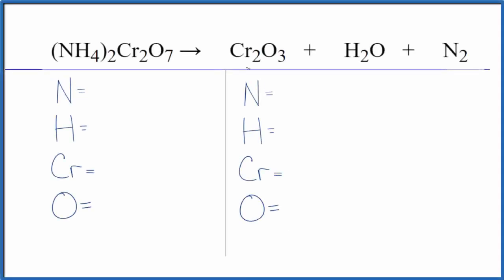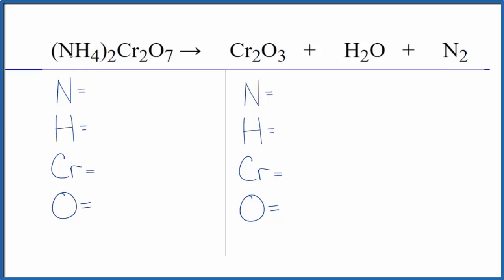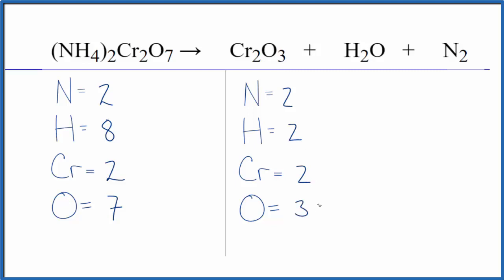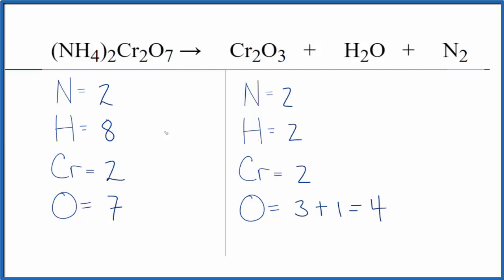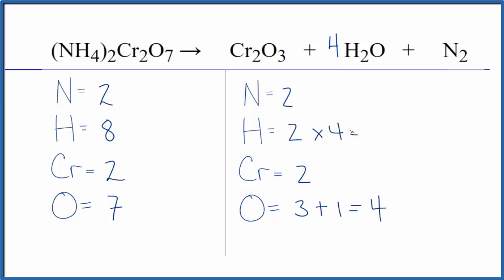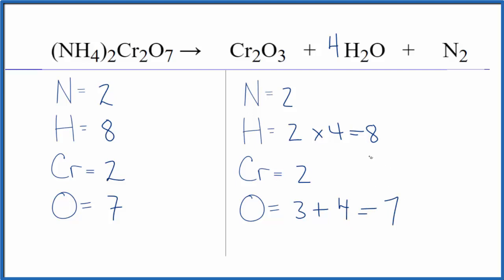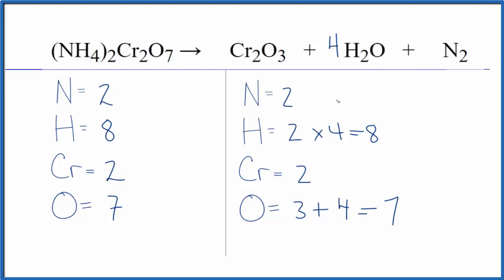How to Balance (NH4)2Cr2O7 = Cr2O3 + H2O + N2 (Decomposition of Ammonium dichromate)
In this video we'll balance the equation (NH4)2Cr2O7 = Cr2O3 + H2O + N2 and provide the correct coefficients for each compound.

This is a decomposition reaction.

To balance (NH4)2Cr2O7 = Cr2O3 + H2O + N2 you'll need to be sure to count all of atoms on each side of the chemical equation.

Once you know how many of each type of atom you can only change the coefficients (the numbers in front of atoms or compounds) to balance the equation for Ammonium dichromate (decomposition).